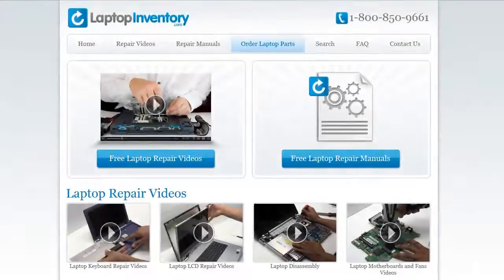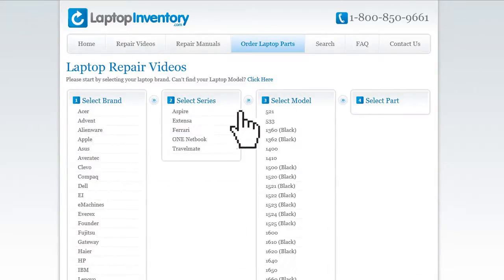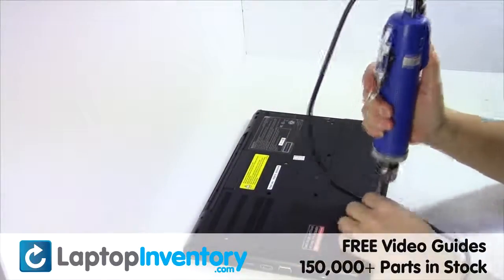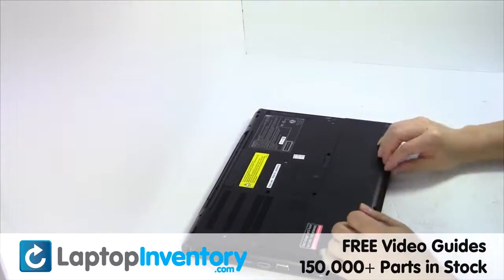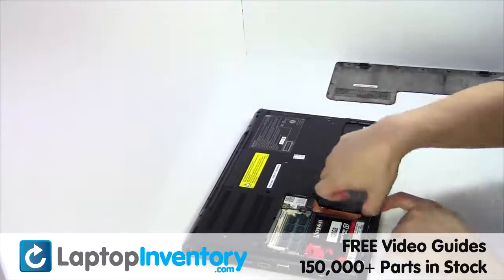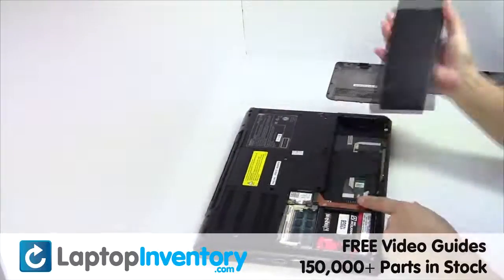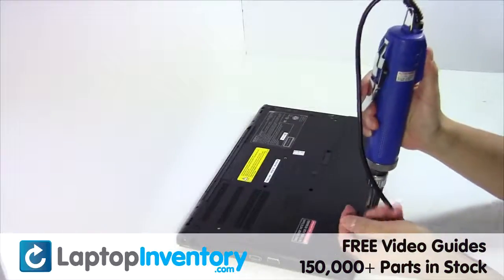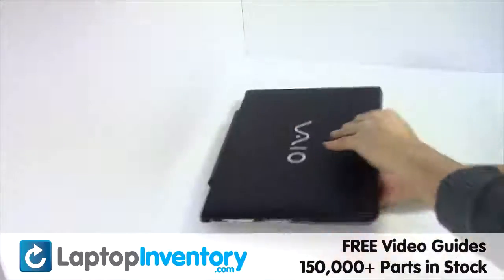Sony Vaio VPC-SB Battery Replacement VPC-SA VPCSA VPCSB PCG 41216L